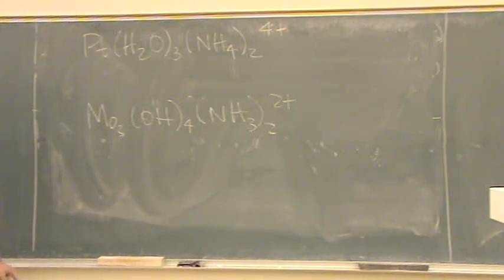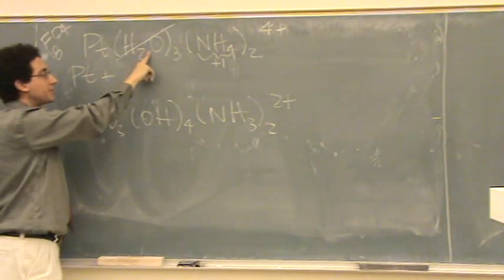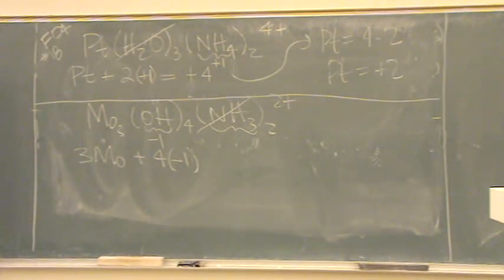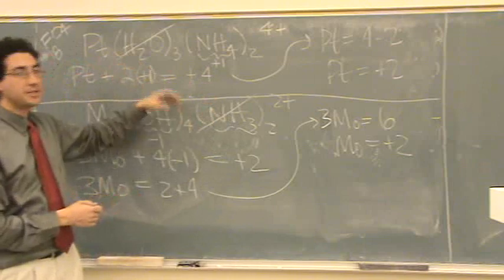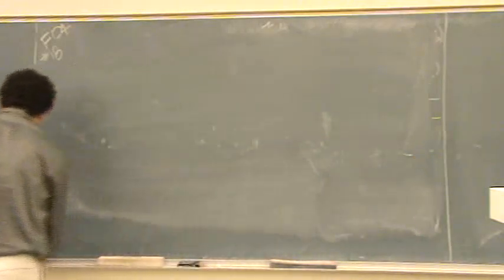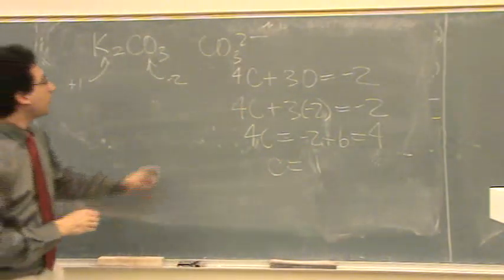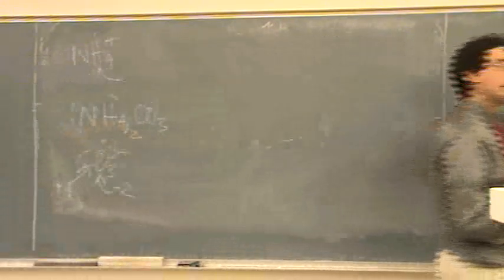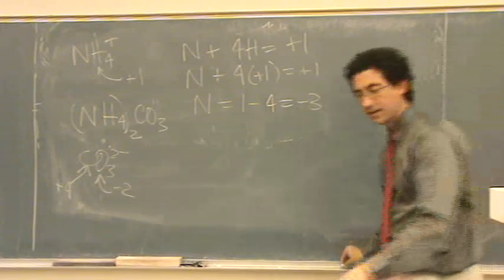Oxidation States 2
Determining the oxidation state within a transition metal complex (difficult problem).